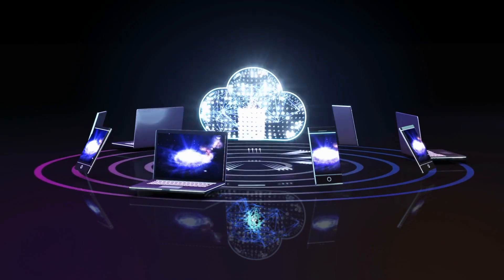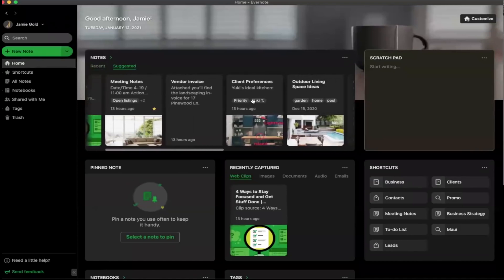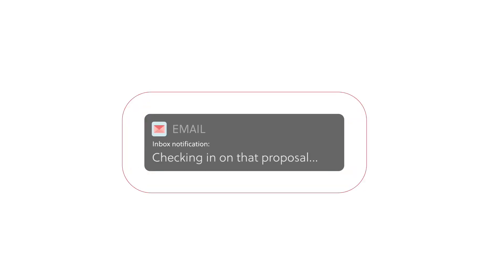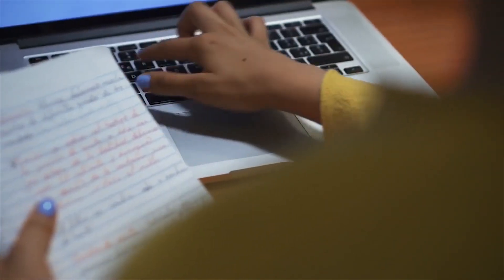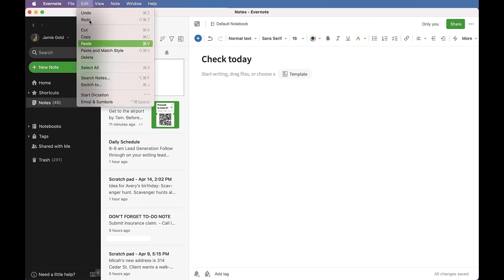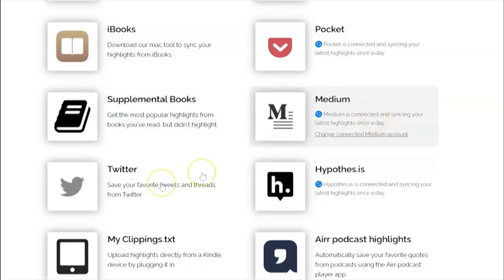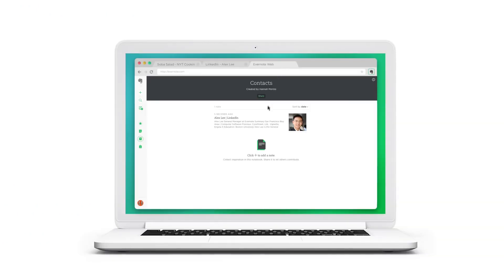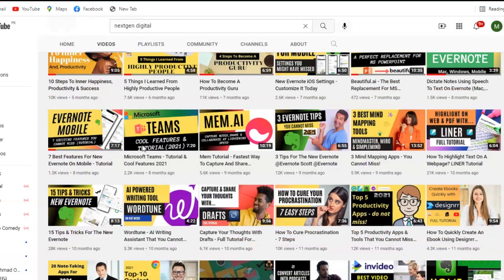5 Creative Ways To Use Evernote Effectively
5 Creative Ways To Use Evernote

@evernote is a great tool for planning your tasks and projects and as a hub for all your documents. Here are 5 creative ways to start using Evernote.

TIME STAMPS
00.01 - Introduction to Productivity
00:39 - Evernote Home
02:26 - Evernote Dictation
03:02 - Using Highlights with Evernote
03:42 - Evernote Web Clipper